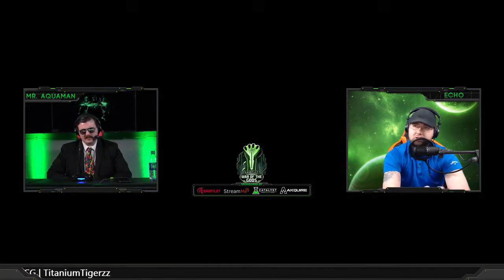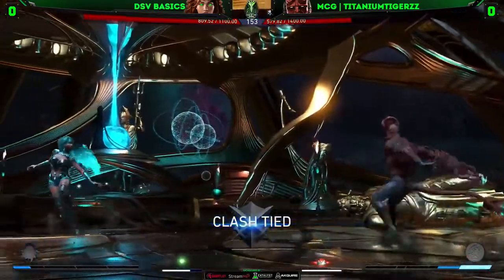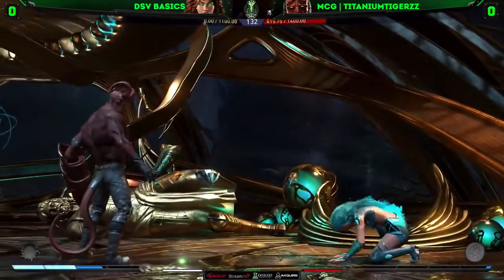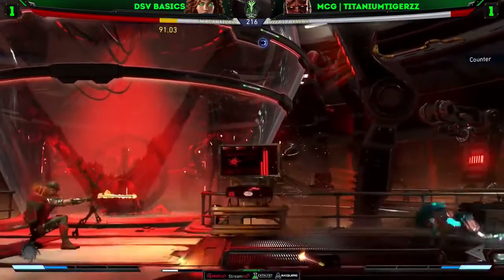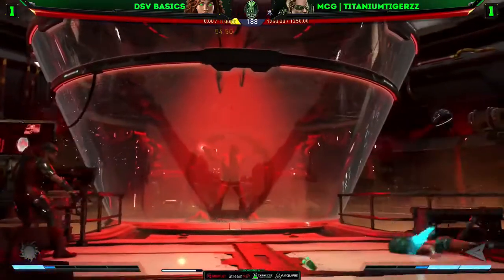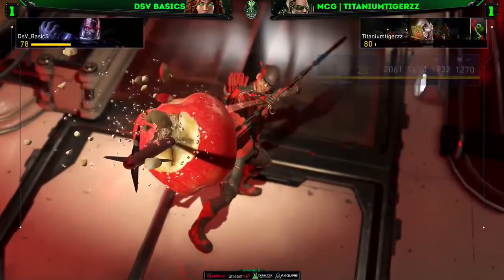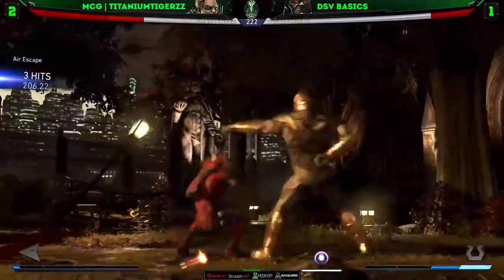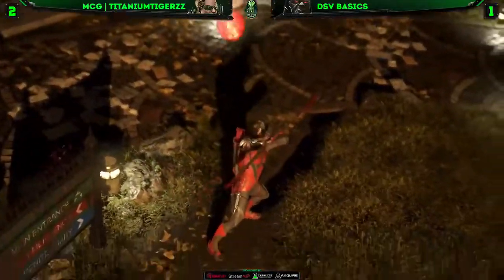BasicS (Starfire/Darkseid) Vs Titaniumtigerzz (Hellboy/Arrow) - TOP 8 - Injustice 2 - WOTG S2W12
War of the Gods presented by Gauntlet.gg and powered by Stream.me

The second season of action will take place between November 19th to March 25th which includes a 12 week season and finale. Each week will start with open registration double elimination bracket broadcasted on Sunday and then will continue with the Top 8 of the week that qualified to compete on Wednesday for more league points and cash prize pool.

THE “WAR OF THE GODS” CIRCUIT SERIES IS IN NO WAY SPONSORED, ENDORSED, OR ASSOCIATED WITH WARNER BROS. INTERACTIVE ENTERTAINMENT OR NETHERREALM STUDIOS. COMPETITORS RECEIVE PRIZES PER STREAM.ME IN WHICH ARE THE SOLE ADMINISTERS OF THE CIRCUIT SERIES